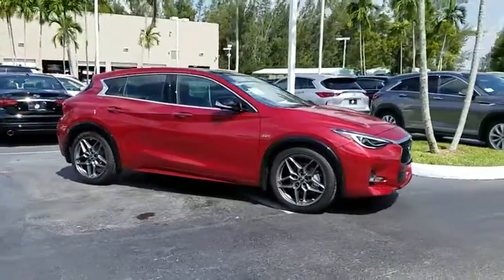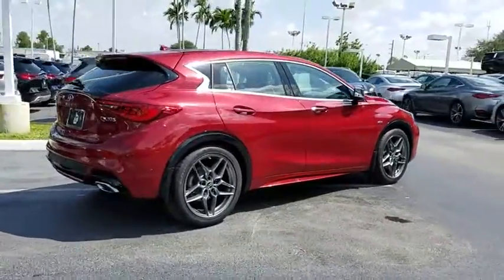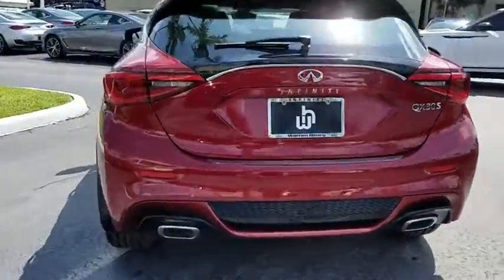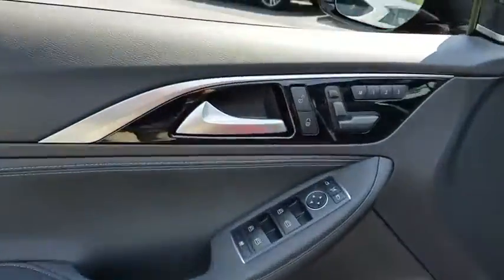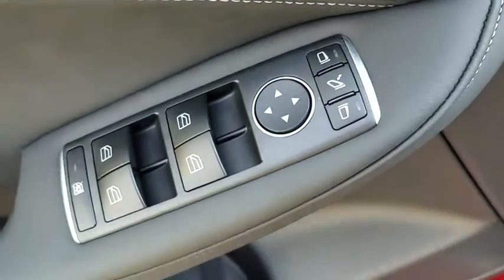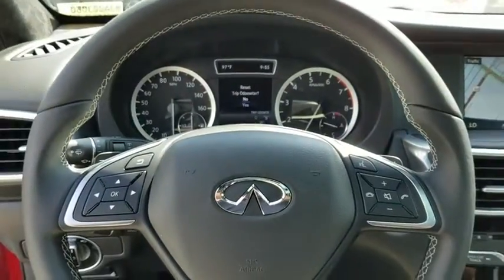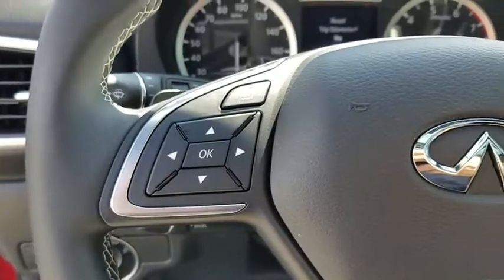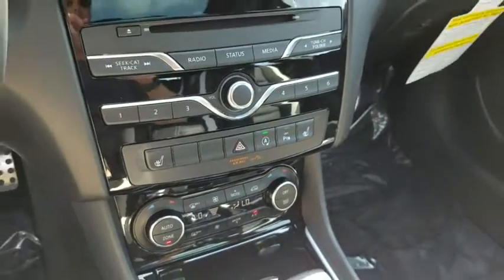2018 INFINITI QX30 Miami, Aventura, Fort Lauderdale, Broward, Miami Beach, FL MJA003060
Magnetic Red New 2018 INFINITI QX30 available in Miami, Florida at Warren Henry Infiniti. Servicing the Aventura, Fort Lauderdale, Broward, Miami Beach, FL area.